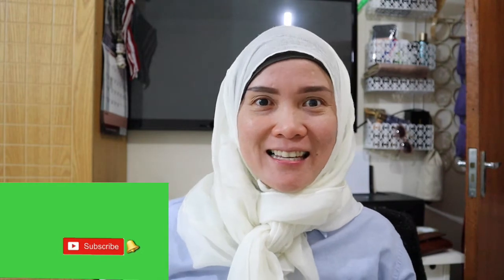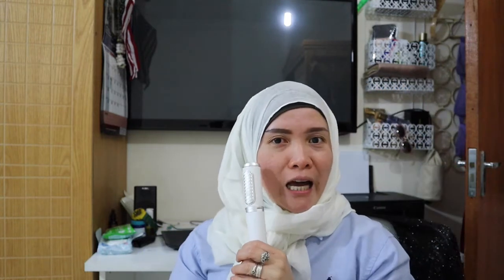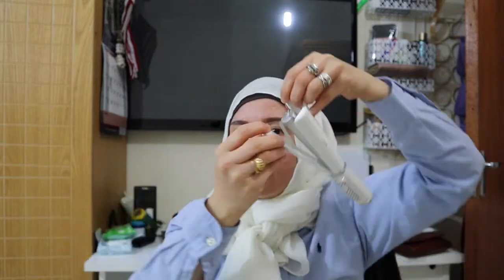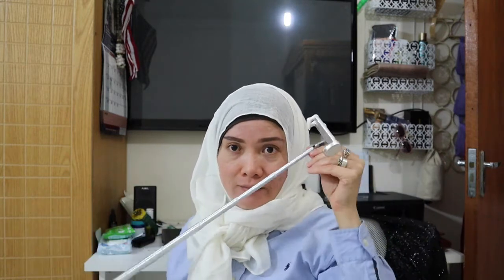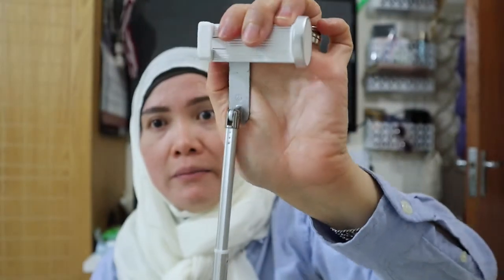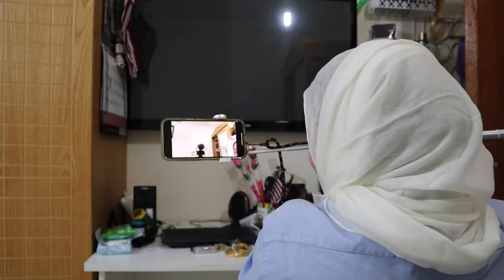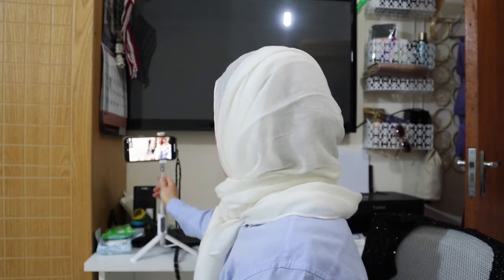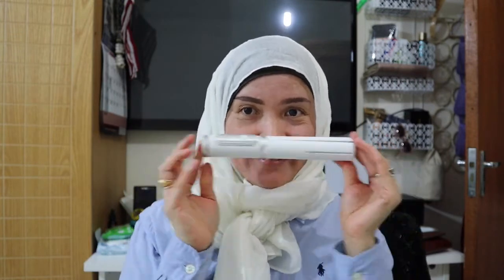Best bluetooth selfie stick that ive bought|reviews